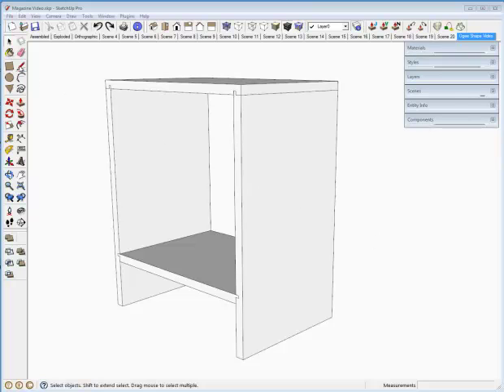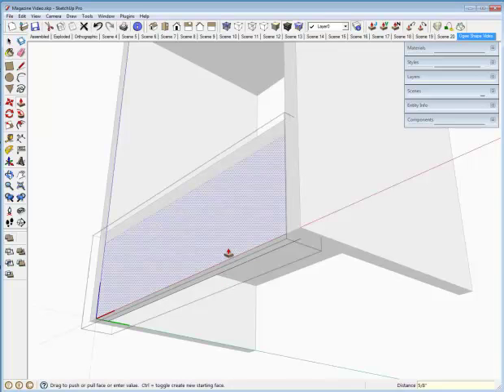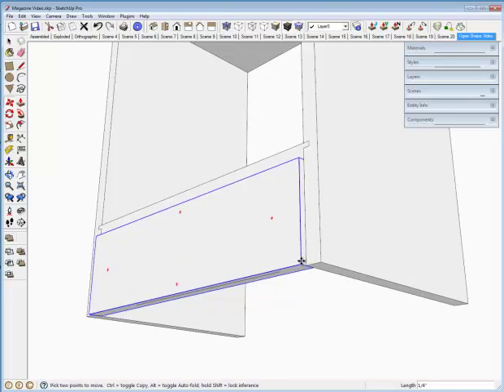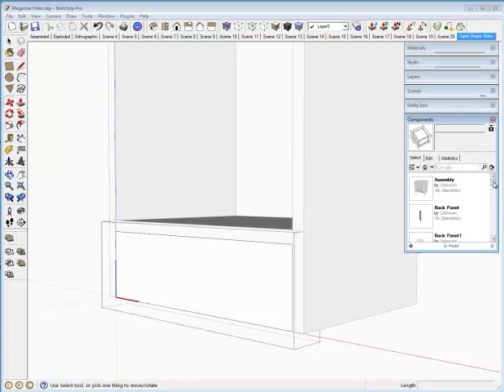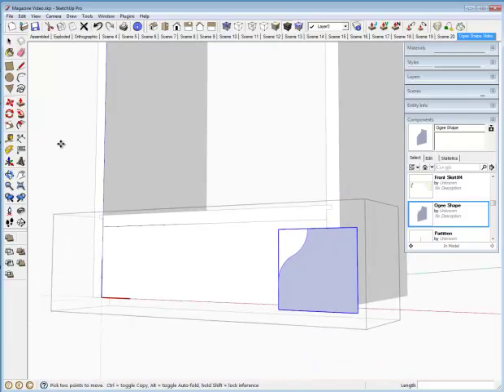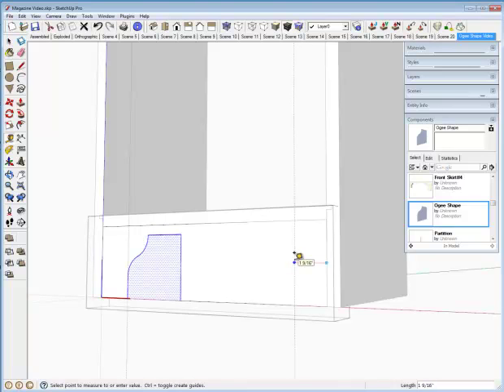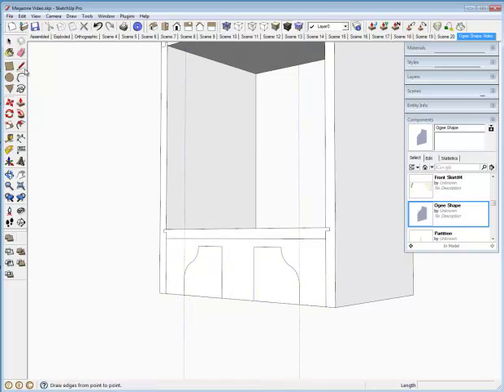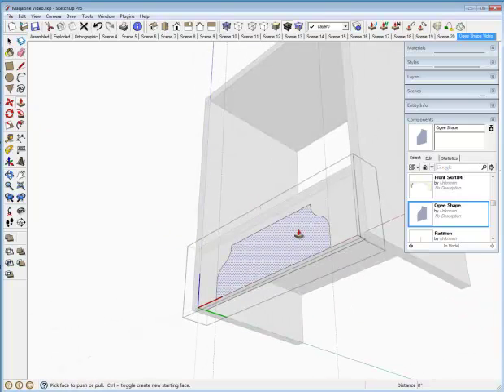Making the Front Skirt on the Magazine Rack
I show the process of creating the front skirt and its ogee shape cutout that is part of the Magazine Rack assembly